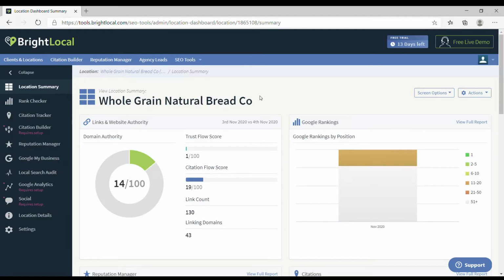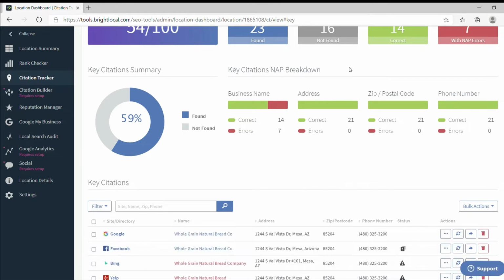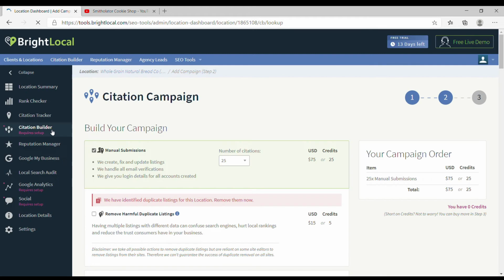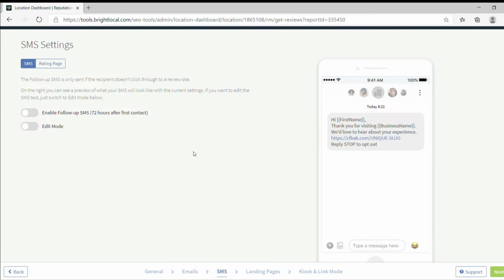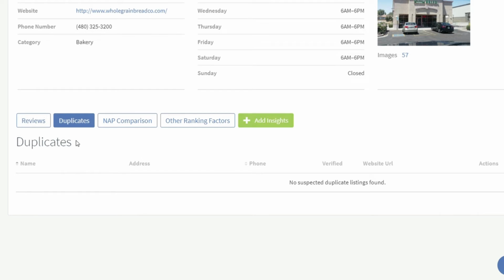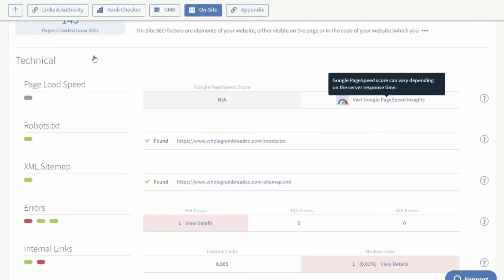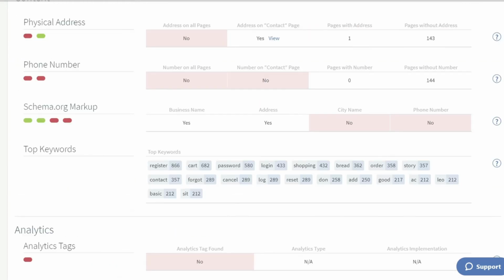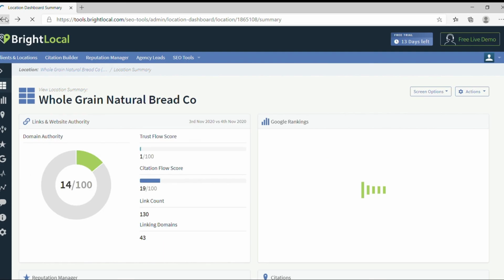Bright Local Tutorial: Increase Leads, Customers & Sales By Increasing Local SEO Rankings & Reviews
This step-by-step Bright Local tutorial covers everything inside the Bright Local Dashboard. In this tutorial we will review Bright Local's main tools to increase rankings, traffic & visibility. Follow along with a free 14-day trial

📋 TUTORIAL RESOURCES ⌨️

⚠️ FREE BRIGHT LOCAL TOOLS ⚠️

⌚ TIMESTAMPS ⌚
00:00 Set-up your website account (14-day trial
00:42 Pricing plans (which to choose based on your needs)
02:20 Clients & Locations dashboard
03:12 Rank Tracker
06:01 Different ways to rank in local search results
09:07 Citation Tracker
13:49 Citation Tracker: Pending citations
14:19 Citation Tracker: Competitor Citations
18:13 Citation Builder
20:00 Reputation Manager
20:31 Reputation Manager: Monitor Reviews
23:19 Reputation Manager: Get Reviews
25:05 Setting up Email Template
26:32 Setting up SMS Template
26:52 Customize Landing Pages
28:30 Kiosk & Link Mode
30:04 Send Campaigns (& Import Contacts)
31:45 Customizing Review Widget
33:55 Google My Business
40:07 Local Search Audit
51:49 Integrations (Google Analytics, Facebook, Twitter)
52:46 Location Details
53:44 Settings
54:42 Agency Leads
58:21 Pricing
To help local businesses gain more visibility, reviews and customers, we're going through each of Bright Local's marketing tools including:

⭐ Local SEO Tools
  -  Local Search Rank Tracker
  -  Citation Tracker
  -  Local Search Audit
  -  Google My Business Audit
⭐ Reputation Manager
  -  Monitor Reviews
  -  Get Reviews
  -  Showcase Reviews
⭐ Citation Builder

For agencies we also look at the lead generator tool, plus white label reports which you can give clients access to.